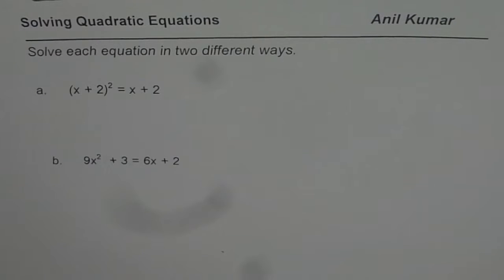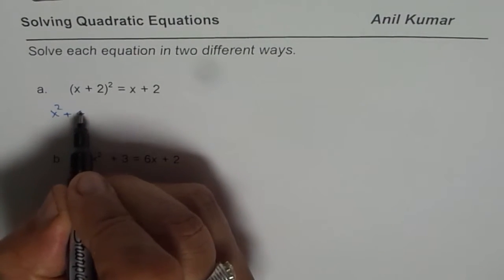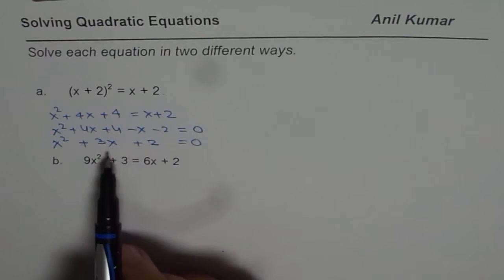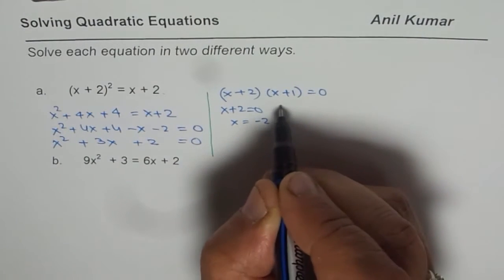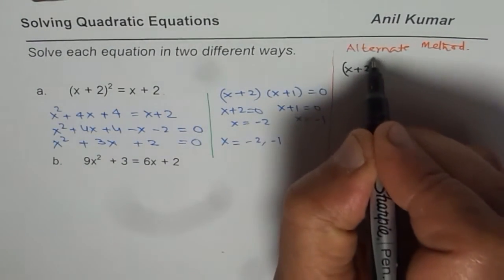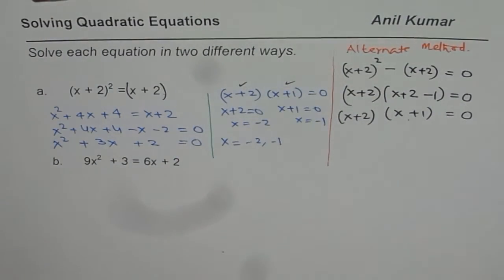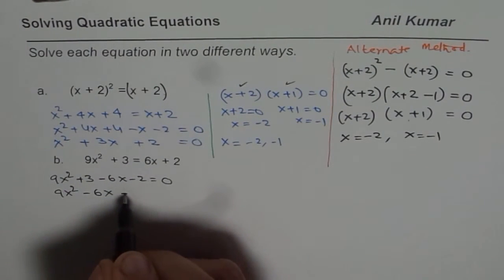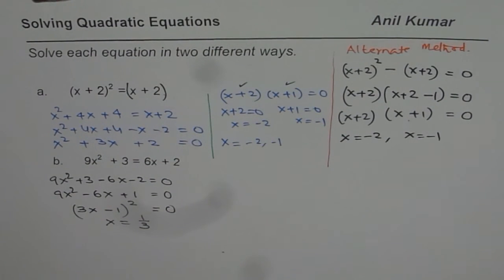Solve Quadratic Equation in Two different ways Factoring and Formula